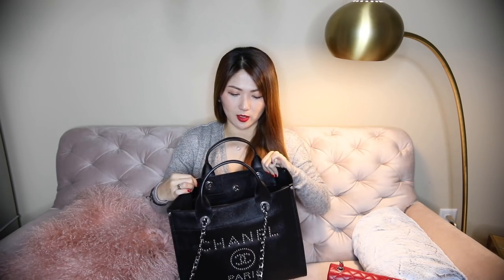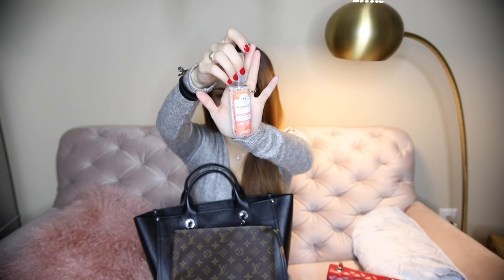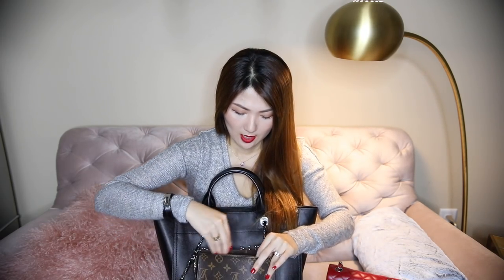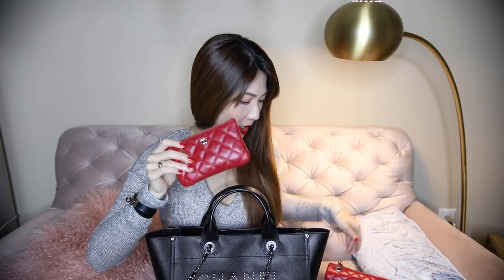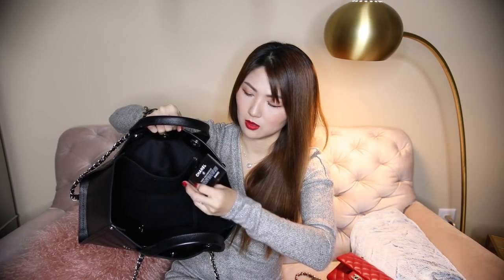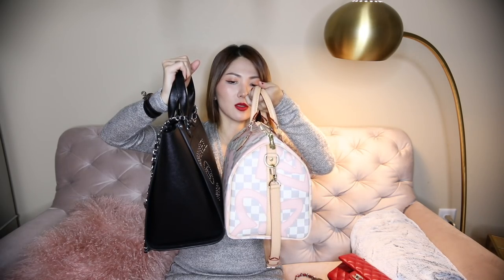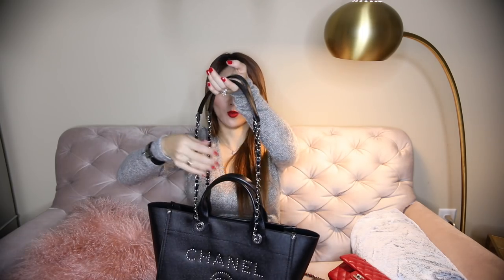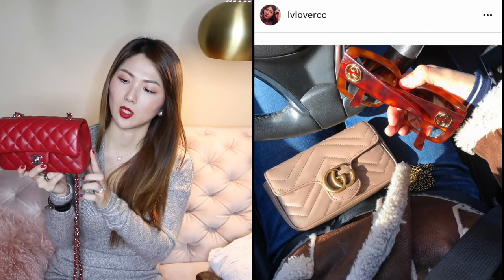WHAT’S IN MY CHANEL DEAUVILLE TOTE + MINI FLAP❤️OVERVIEW, COMPARISON ... 💃🏻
Hi everyone! Many of you asked to make a what’s in my bag vid with my newest Chanel bag to my Chanel collection “DV tote” so here is one combining with my lovely Chanel mini flap which was also requested to share what I normally carry in my mini flap bags! At 10:20 in this vid, stats the overview and comparison modeling clips etc for the DV tote esp!

Sweater dress (xs, Grey)

Lipstick (carina’s love)

Nail polish(rouge)

foundation (1044)

Earrings (gold)

—Goodies in my bag that are available online

Honest company diaper, baby wipe, hand sanitizer spray I get

Chanel hand lotion

Phone case iPhone plus size
iPhone 10, X size

Lip balm (coral)

Hair ties (I loveeeeee)

*Check out GUCCI SUPER MINI I LOVE AND USE SO MUCH*
Comparable to Chanel mini flap but smaller and one third of the price of the Chanel ones.
WATCH GUCCI mini plus backpack review vid
GUCCI MARMONT BACKPACK + SUPER MINI ❤️ MINI REVIEW, WIMB, FIRST IMPRESSIONS...| CHARIS

———OOTD post outfit details

Sweater (4)

Lipstick (carina’s love)

Chanel MINI FLAP Bag related VIDS

CHANEL COLLECTION VID CHANEL ENTIRE HANDBAG COLLECTION with COMPARISON + REVIEW + MODELING CASUAL & DRESSY LOOK

CHANEL MINI PLUS UNBOXING VID EPIC ❤️ CHANEL DOUBLE ✌️UNBOXING!

CHANEL MEDIUM VS MINI COMPARISON VID WHICH☝️?? 🤔CHANEL MINI VS M/L CLASSIC FLAP💕CHATTY WIMB, REVIEW & COMPARISON!

CHANEL MINI SQUARE VS RECTANGULAR VID CHANEL MINI FLAP COMPARISON (Square vs Rectangular) Long chatty

Background of this vid

Two cash back websites that I love and use every time I online shop!

referrerid=5Cn%2BP75FVl2q5BB8fsUNBg%3D%3D&eeid=26471

( For example : sephora 6% cash back at mrrebate but sometimes it becomes 12% on special days, ASOS 3% cash back, Saks 6%, NM 8% etc...)

Instagram lvlovercc

Really appreciate your feedback with likes and comments on each vid! Xoxo cc